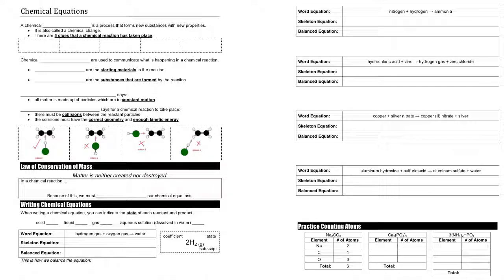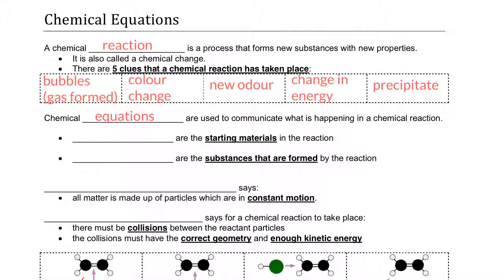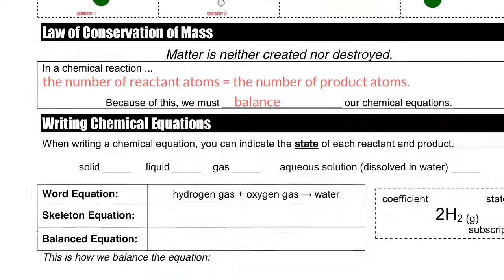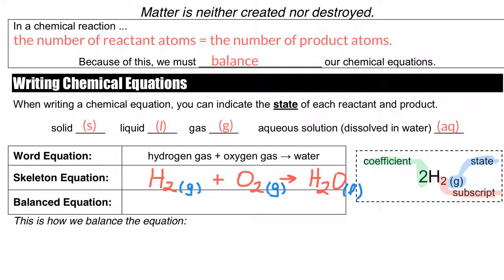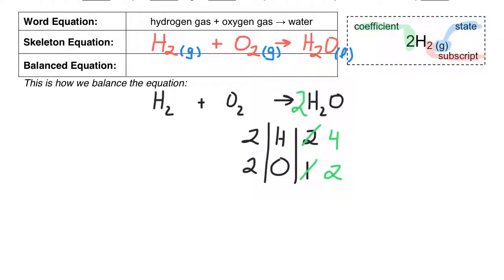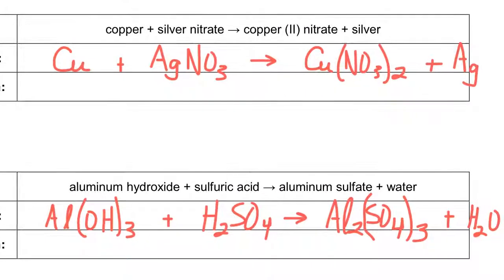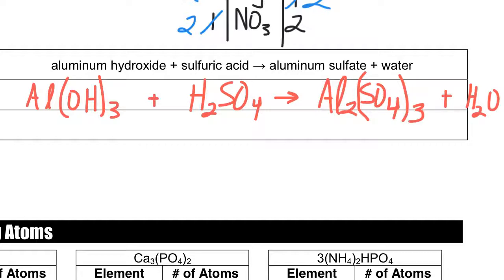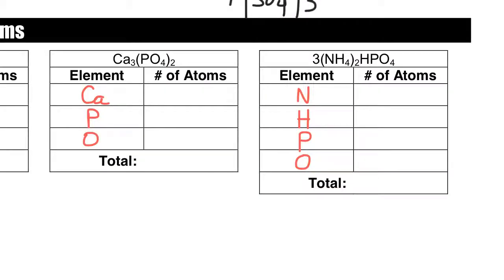SCH3U U2A1 - Lesson